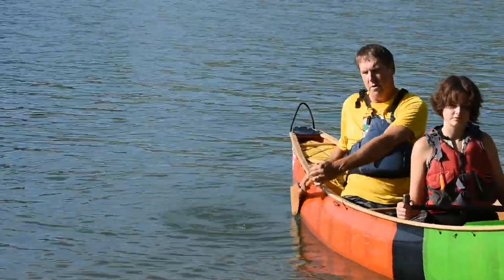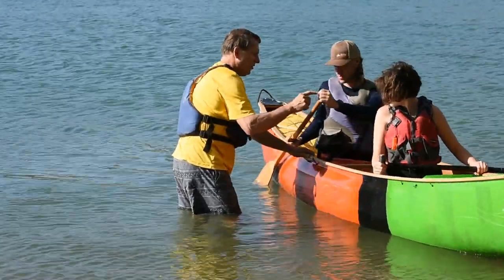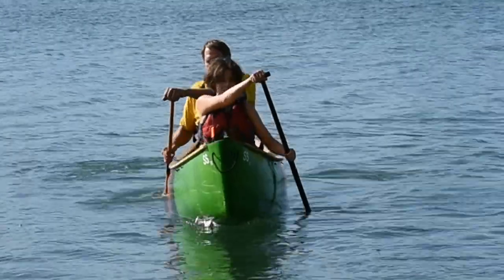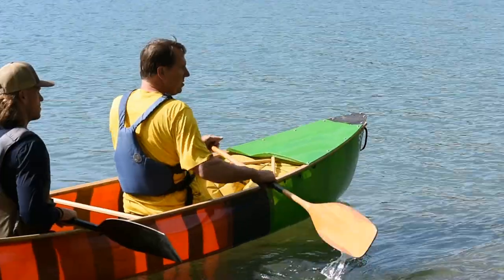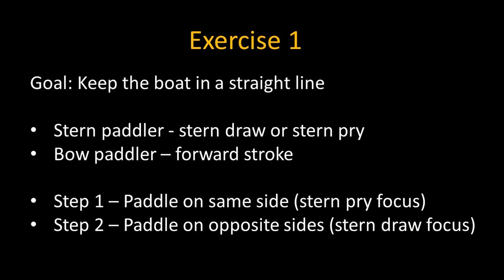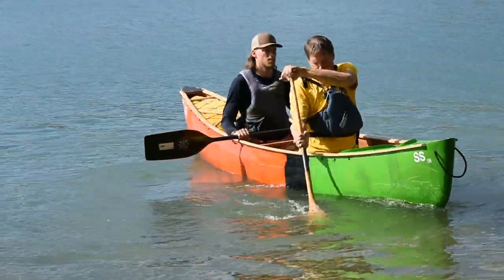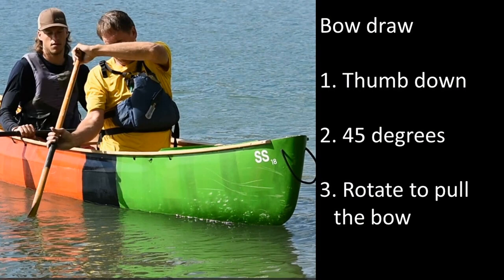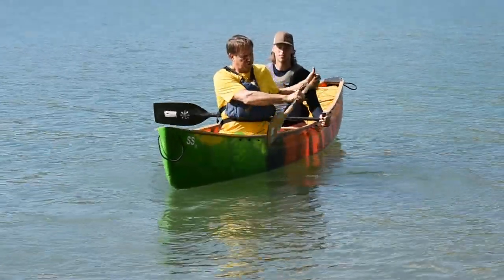Going Straight and Simple Maneuvers - Introduction to Canoeing - Progression 1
Covers a five stroke progression to help beginning canoers keep the boat straight and perform simple maneuvers. Two strokes for the stern (stern draw, stern pry), two for the bow (bow draw and cross bow draw) and basic forward stroke for both paddlers.

This video was prepared as a reference for instructor candidates. Detailed videos will be prepared on strokes and maneuvers. My focus is on river/ whitewater canoeing. The progression might be modified for different styles of canoeing.

The biggest lesson I’ve learned is that there is no one perfect way for teaching and canoeing in general. We’ve had many healthy debates around the campfire. I’m always open to different approaches and civil disagreements. If you do something different, please add a comment.

Thanks to Kyle and Noelle for allowing us to video their first canoe lesson.

Camera work by Alyse Oxenford, Oxenford Photography